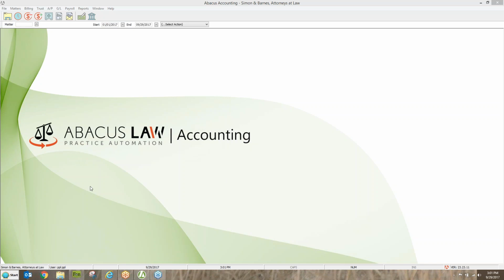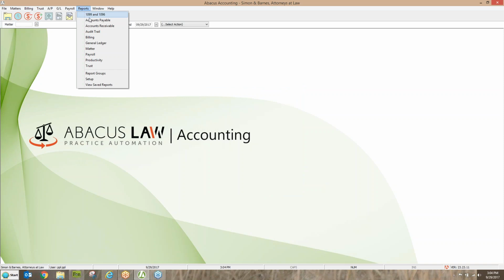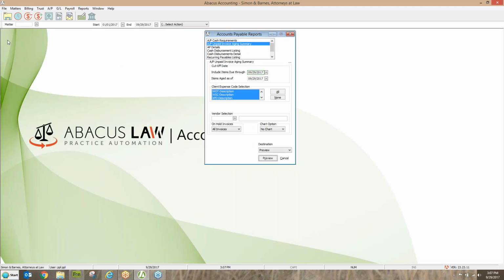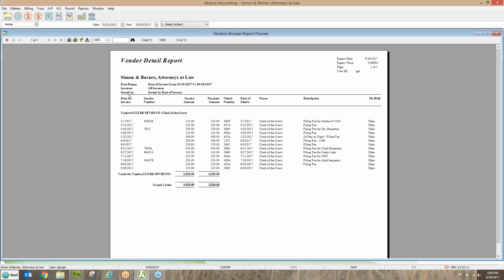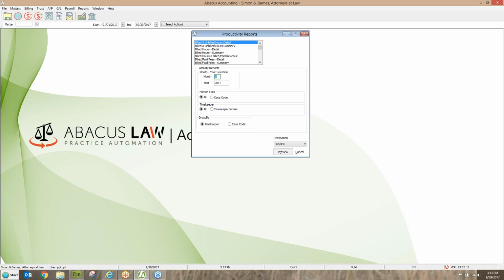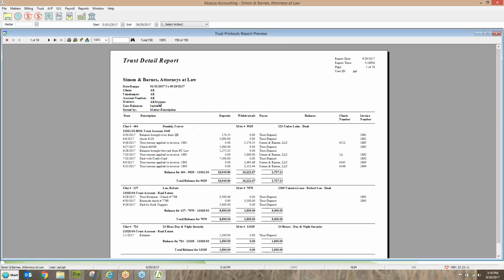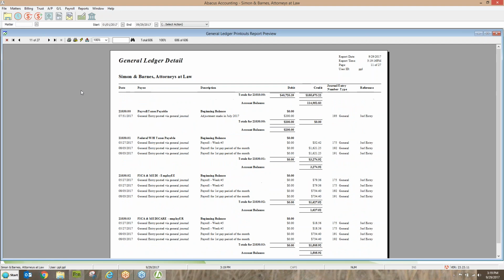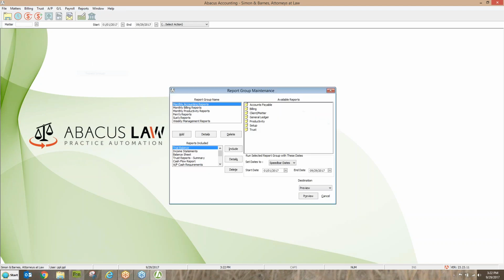Running Financial Reports in Abacus Accounting